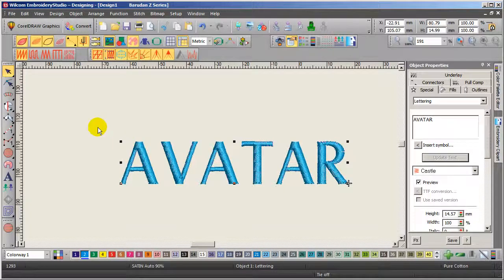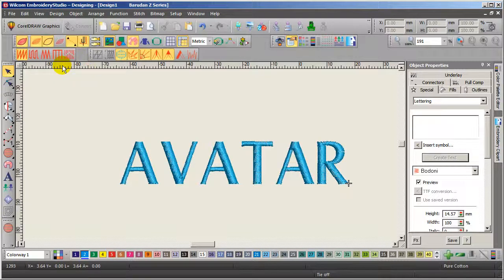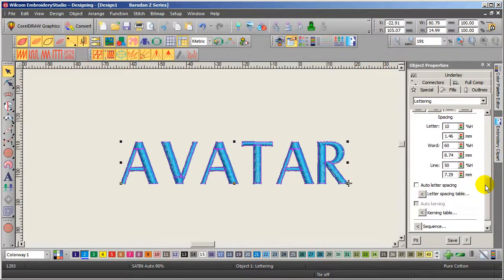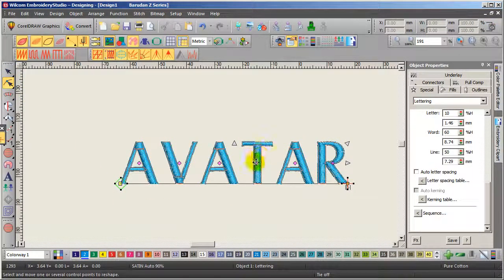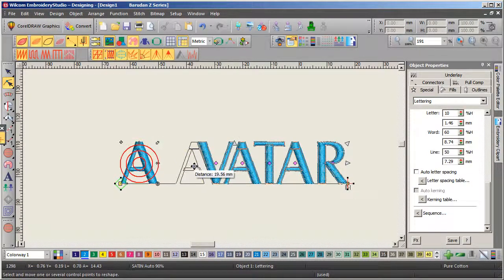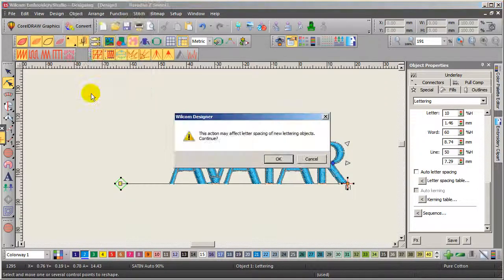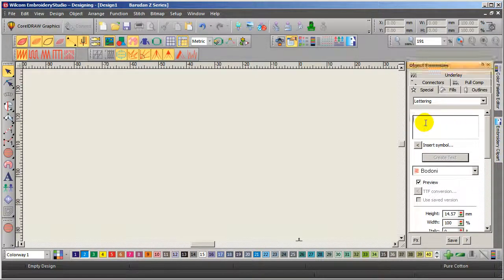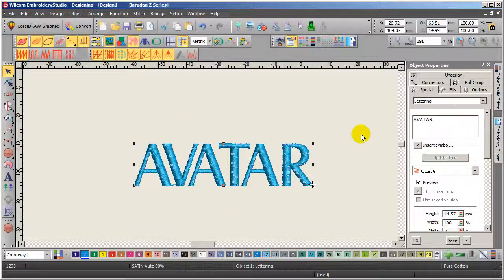Learn how to save heaps of time with Wilcom's Automatic font kerning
This video will show you how you can adjust the spacing between adjacent characters and then save those custom settings so you never have to manually adjust them again.